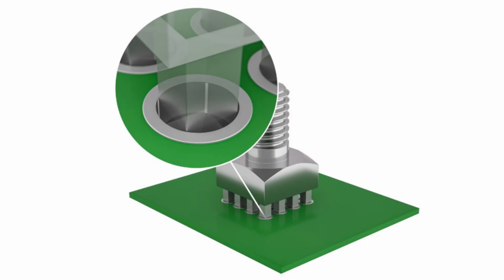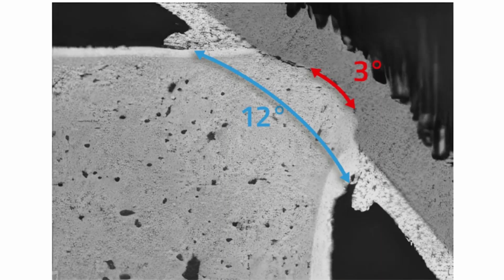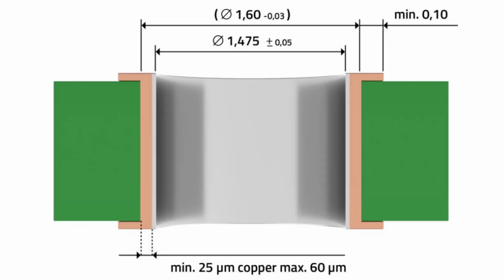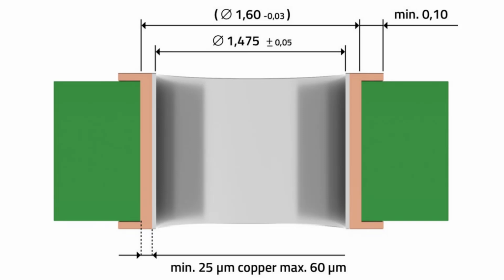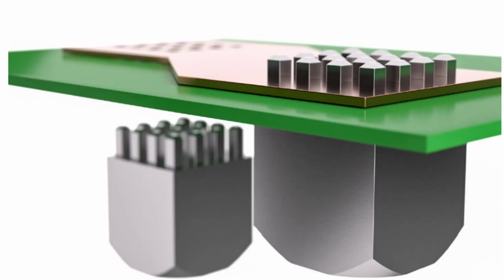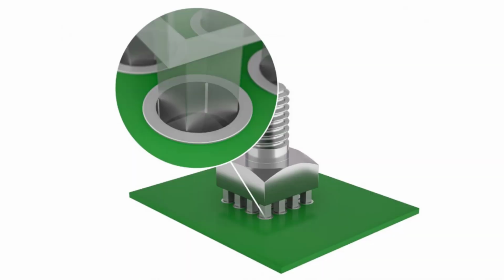Power Under Pressure: Press-Fit Connectors in Automotive Design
This episode focuses on the increasing use of high-performance power connectors in automotive systems, driven by the shift toward electrification and higher power demands. The REDCUBE series stands out for its ability to deliver stable, low-resistance connections in environments where reliability and mechanical strength are essential. We'll highlight key design considerations, cover how REDCUBE terminals support automotive and industrial applications, and discuss its mechanics and durability in these demanding conditions.   To view the datasheets or order samples, visit Würth Elektronik online or visit the MyWE customer portal.

Timestamps:
00:00 Introduction
00:45 Automotive Electrification: Why Power Matters
02:10 Common Automotive Connector Challenges
03:30 Advantages and Description of press-fit connectors
04:45 Introduction to Wurth Elektronik’s REDCUBE terminals
06:20 Mechanical Strength and Low Resistance
07:40 REDCUBE Application Example: Electric Vehicle Battery Packs
09:05 Vibration & Reliability Testing of REDCUBE Connectors
10:25 Industrial Applications Beyond Automotive